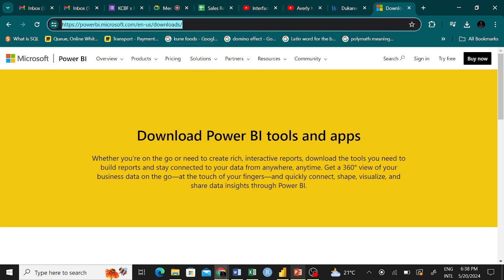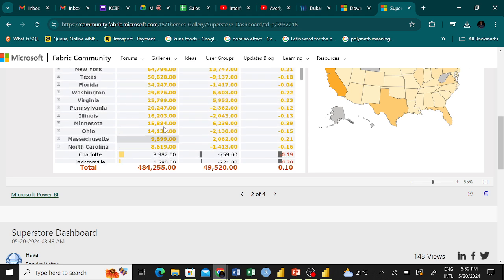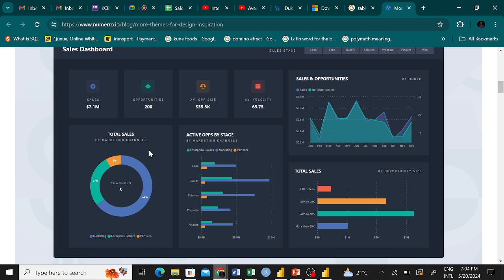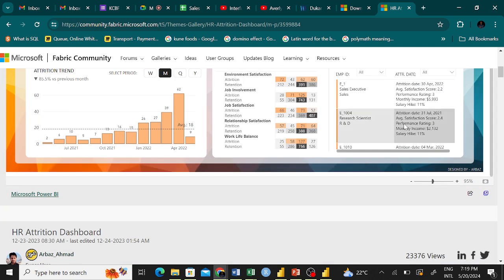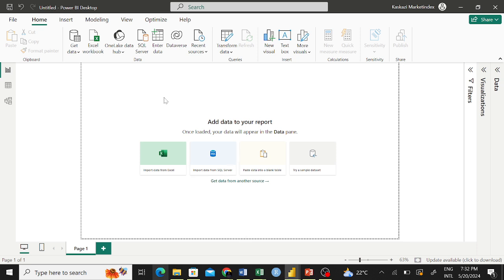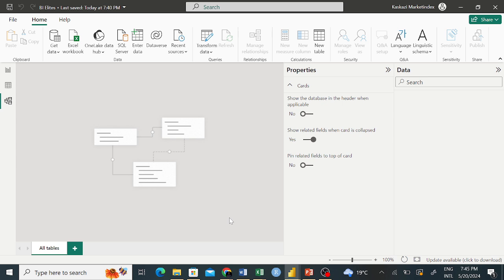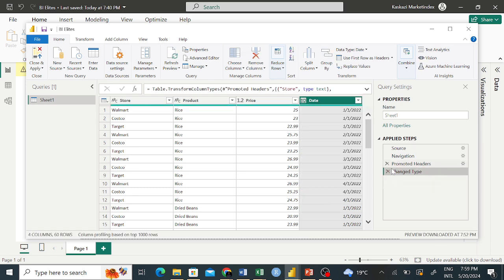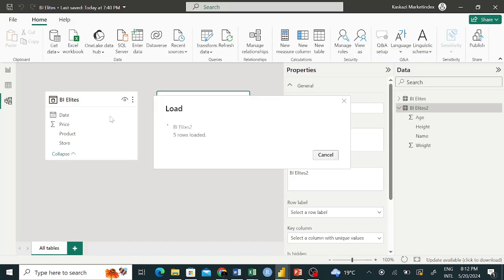Introduction to Power BI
What is Power BI? Loading data into Power BI. Data Cleaning in Power BI.